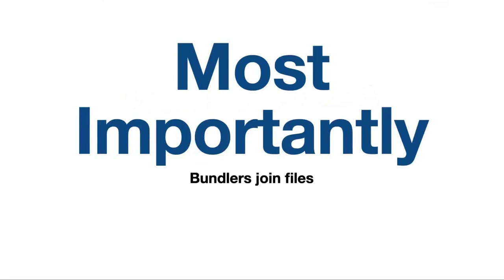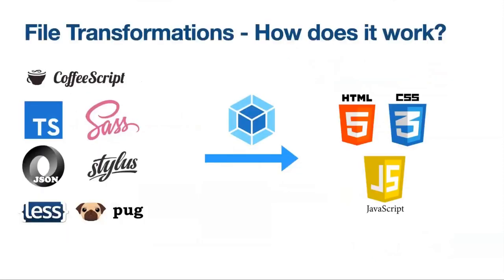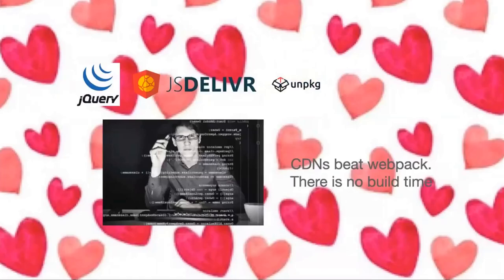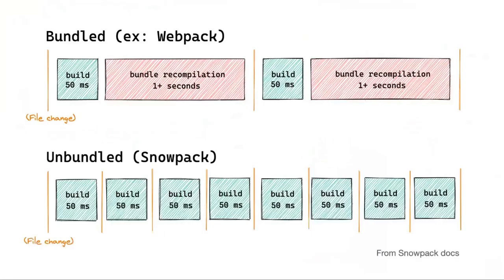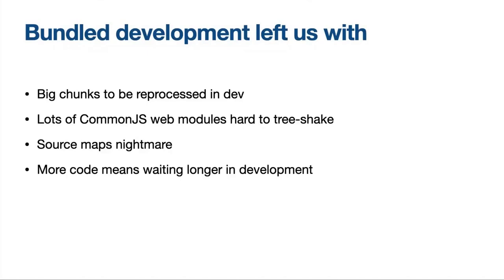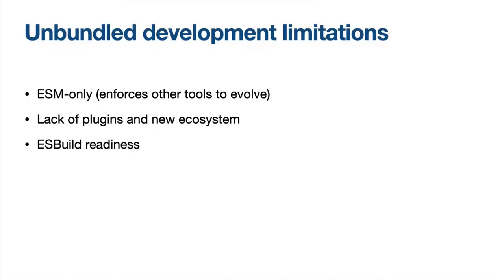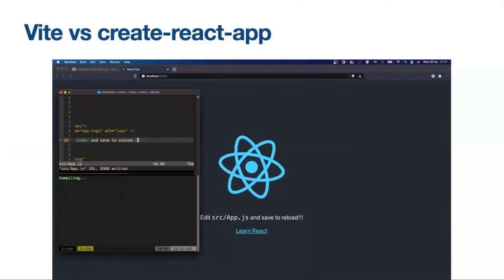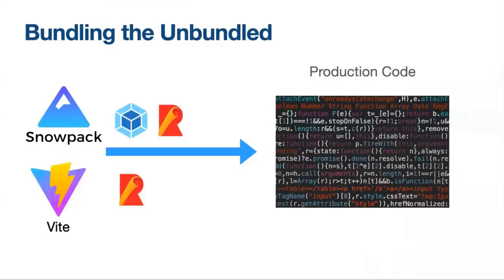JS Unbundled Development - Vite, Snowpack and ESBuild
This is a talk I gave to my team at IBM.

I talk about Bundlers and why they can make the development process slow. I also talk about dev servers and how unbundled tools work.

If you find it useful, pls leave a comment 🥺